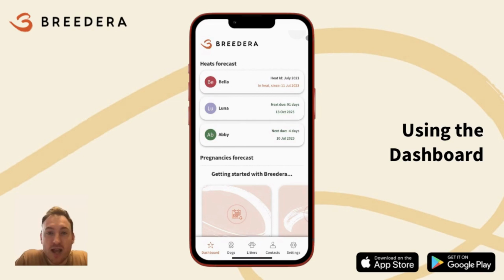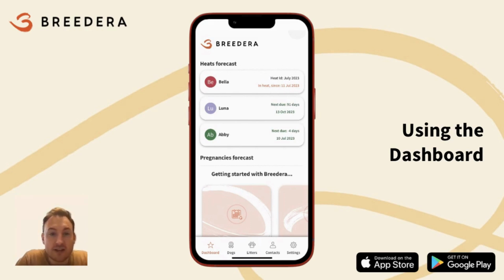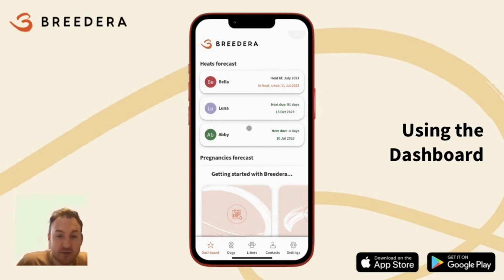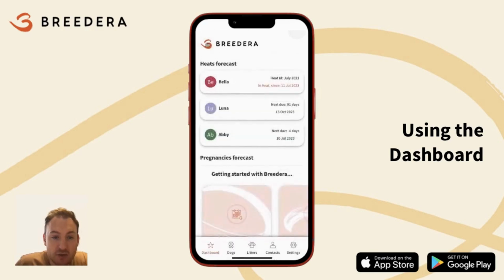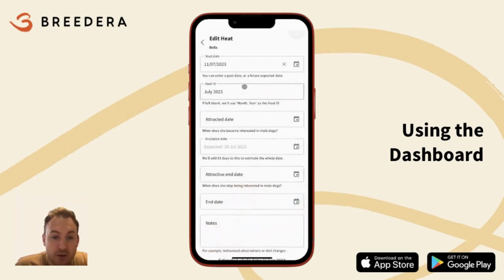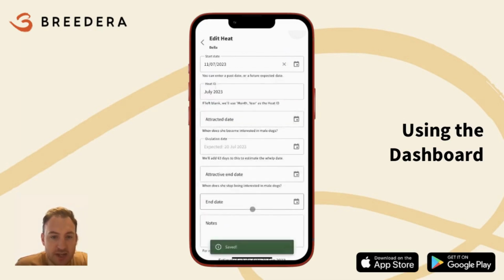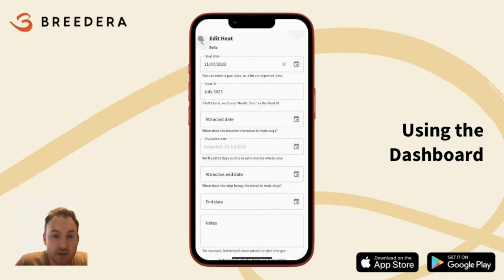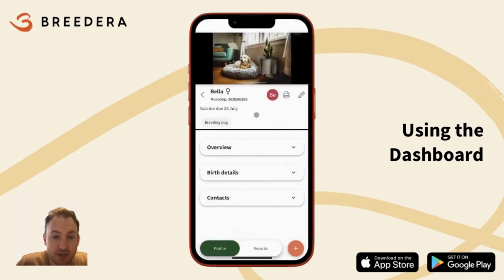DITCH the dog breeding paperwork | Welcome to your Breedera dashboard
Tailored to you and your dogs, your Breedera dashboard shows you – at a glance – everything going on with your dogs.

So, whether you’ve got a dog coming into heat, or a dam expecting a litter, you’ll never miss an important moment again.

The dog breeding app Breedera gives you peace of mind that all your essential breeding records, health history and buyer information are in one easy-to-access place.

With Breedera, dog breeders can:
- Create unlimited dog and litter profiles
- Log mating details
- Track and predict dog heat cycles
- Forecast and countdown to whelp dates
- Log puppy weights
- Log dog temperatures
- Manage puppy waitlists and contacts
- Export, share and print dog records
- Generate interactive growth charts for your litters
- Record vaccines and treatments
- Create routines for diets and feeds
- Store documents and health certificates